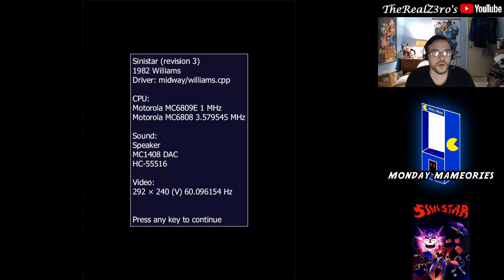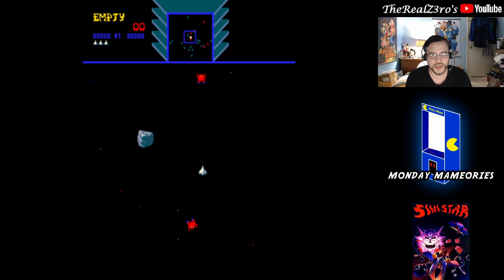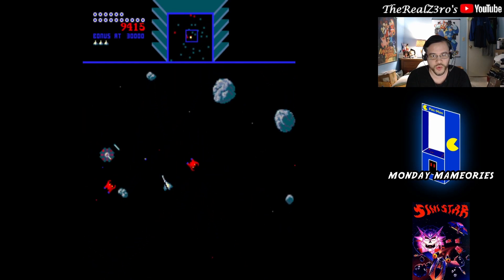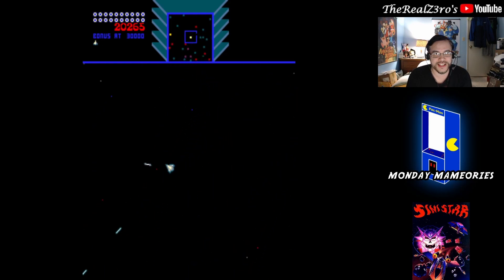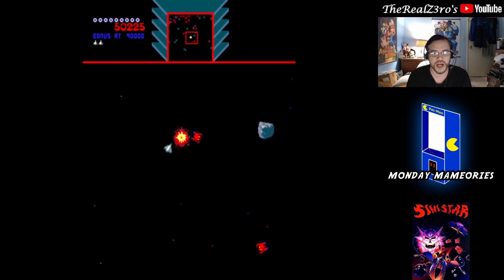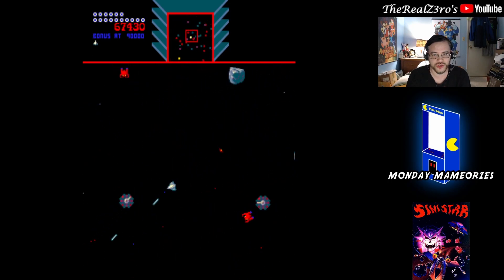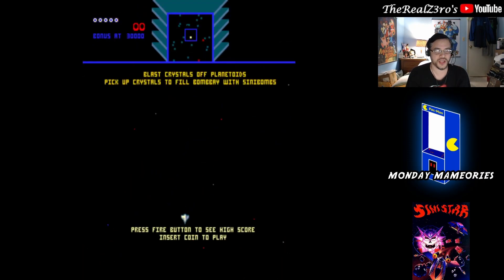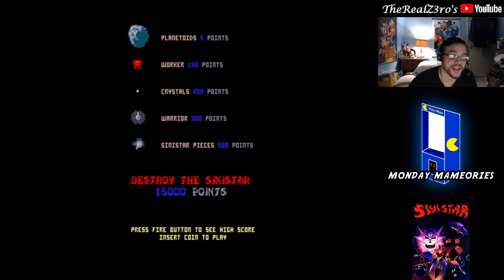Monday MAMEories - Sinistar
Monday MAMEories is a series where I relive some memories playing my favorite arcade games.